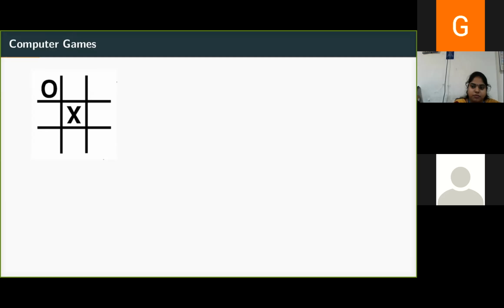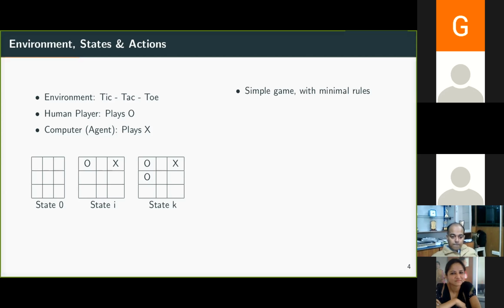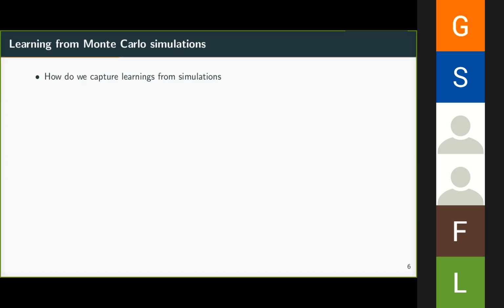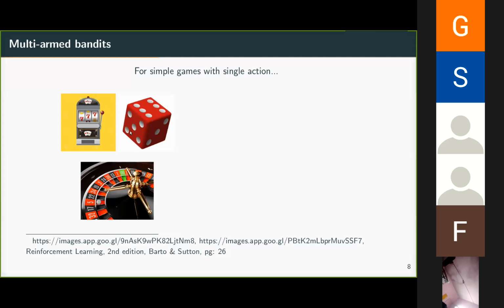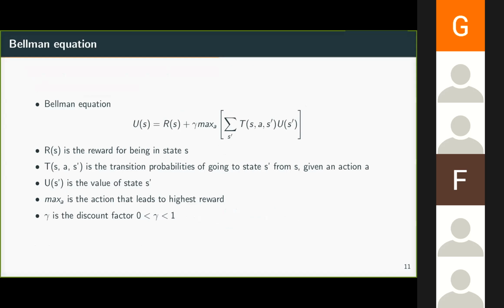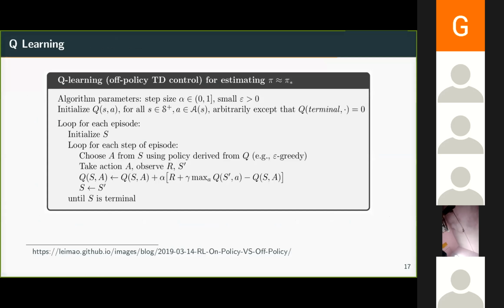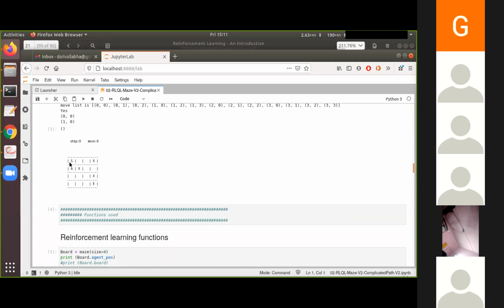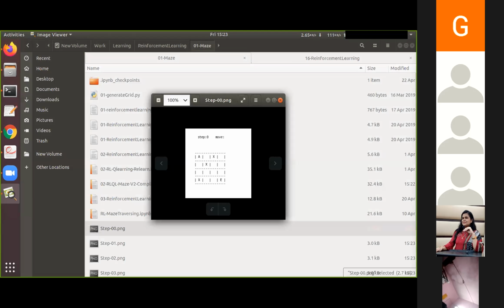STTP DAY5 AN 18 12 2020